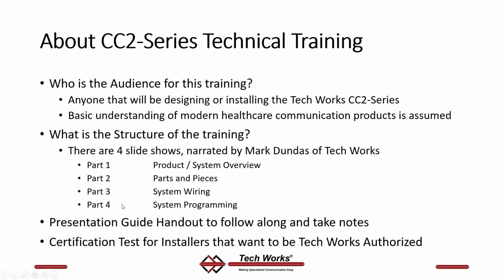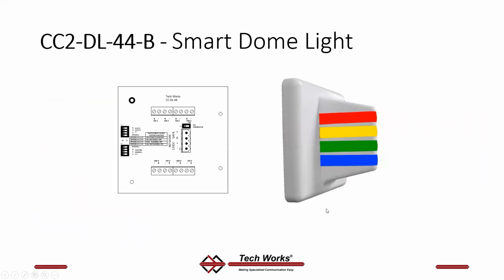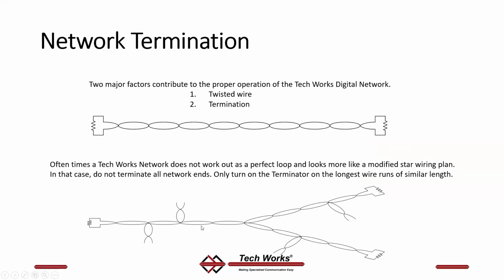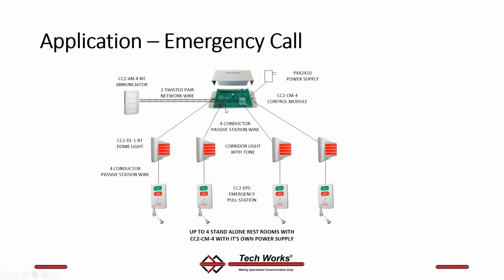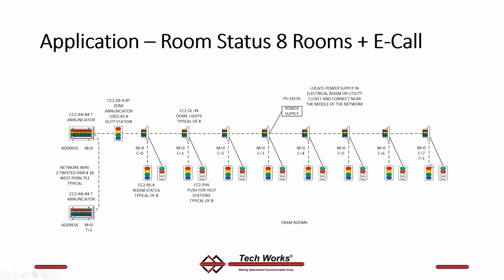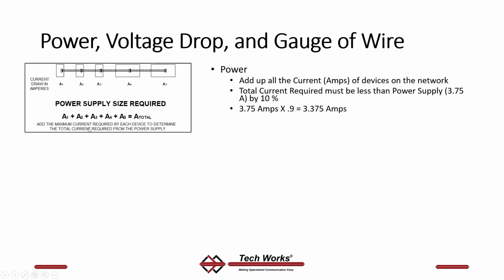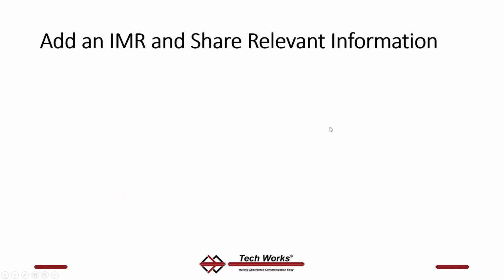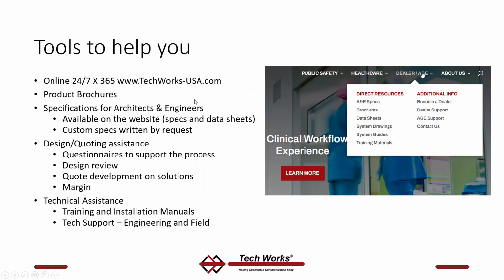Tech Works CC2-Series Training Part 3 - Wiring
Tech Works founder Mark Dundas explains the technical aspects and applications of Tech Works Clinic Call products